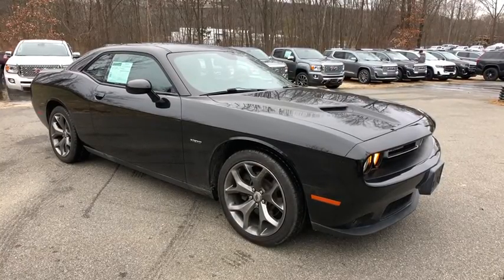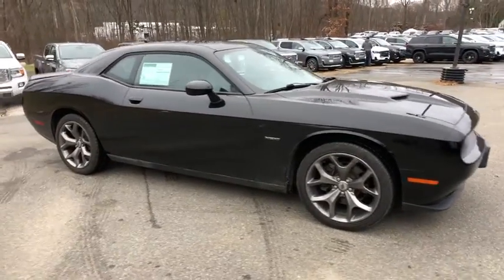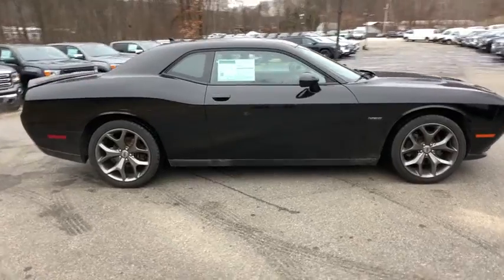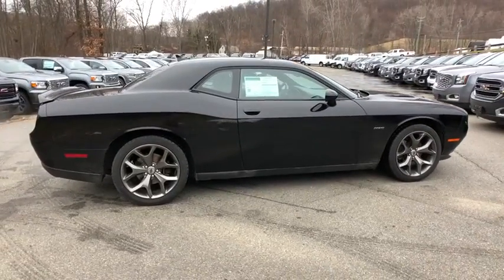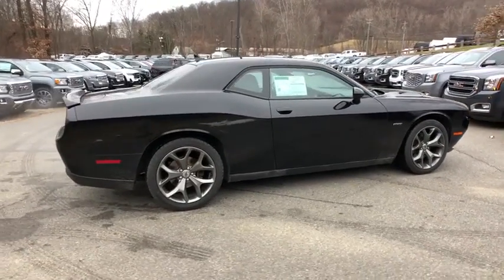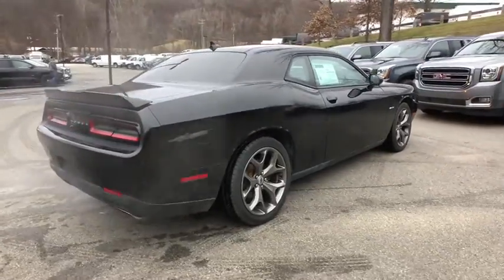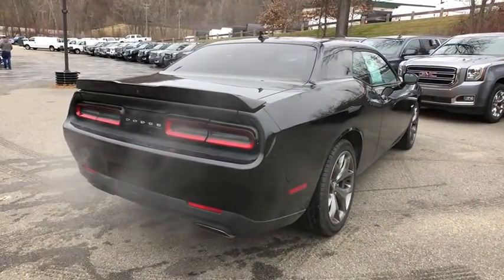2017 Dodge Challenger Carmel, Peekskill, Mount Kisco, Brewster, Mahopac, Mohegan Lake, NY Q1143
Used 2017 Dodge Challenger available in Carmel, New York at Meadowland of Carmel CDJR. Servicing the Peekskill, Mount Kisco, Brewster, Mahopac, Mohegan Lake, NY.

**Leather Interior**All Wheel Drive **Heated Seats**Side Air Bags **Rear View Camera/Rear Sensor **Satellite RadioAir Conditioning : Power Windows :Power Locks :Anti Lock Brakes :MP3 Player